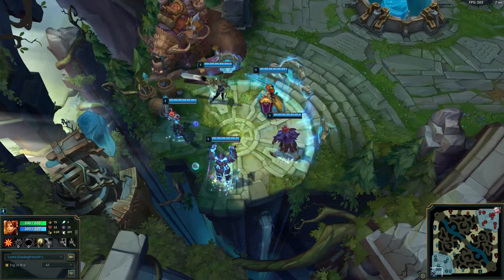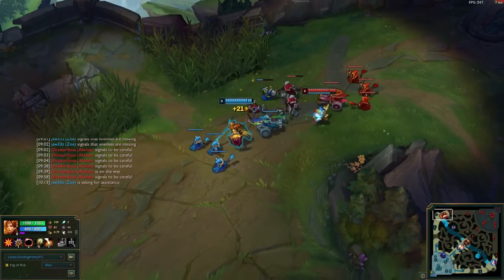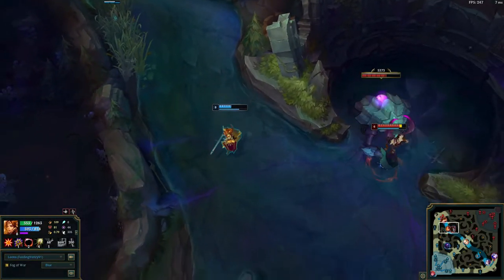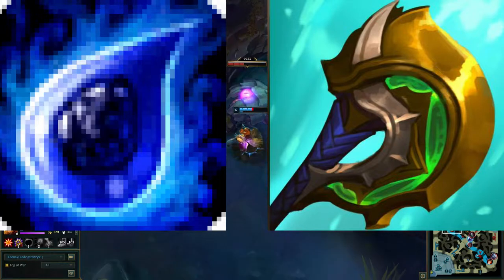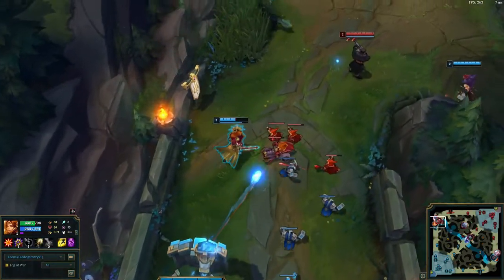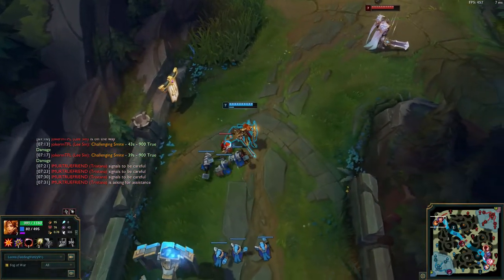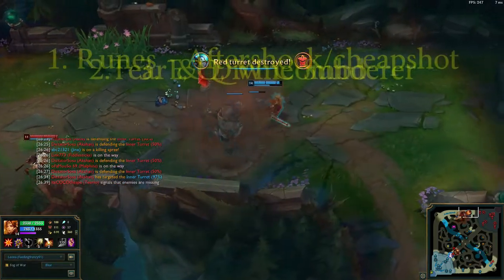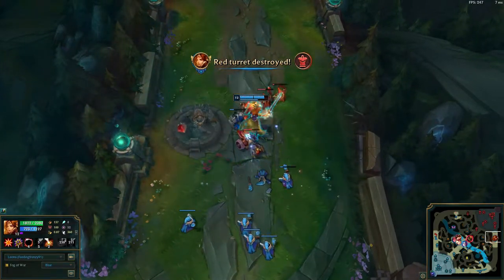How to off meta - Leona Top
This works pretty well if done right.